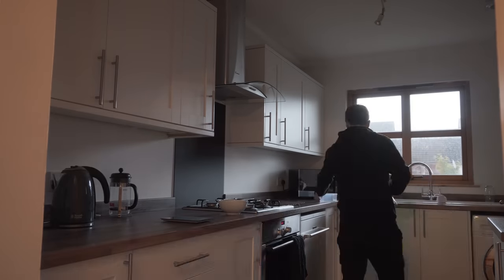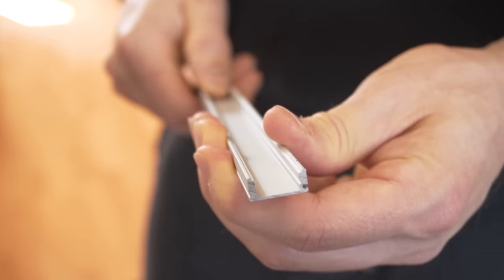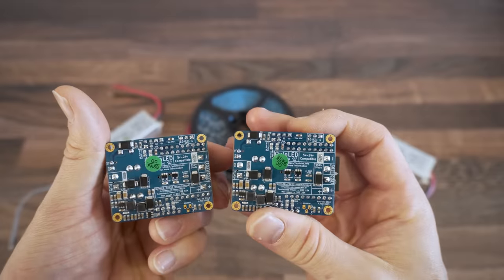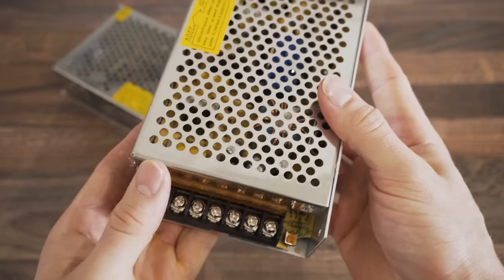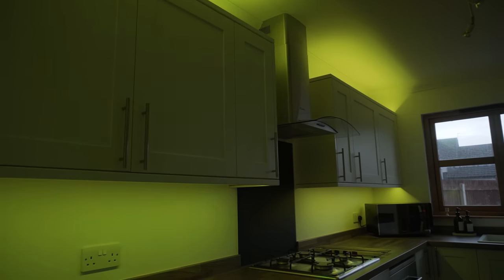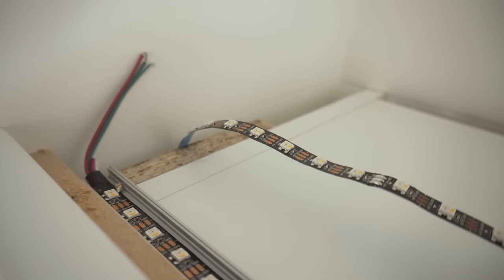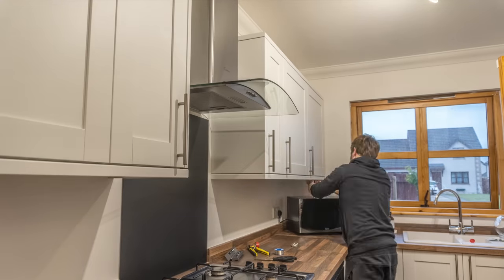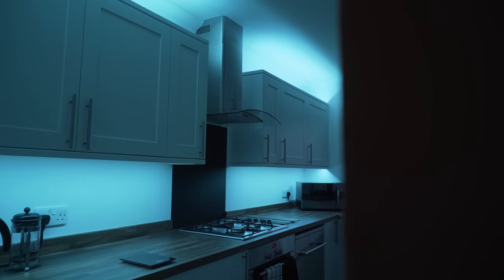Transform Any Room With These DIY Smart LED Strip Lights!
Thank you to Coway for sponsoring this video, check out their

Our kitchen has just recently been renovated and while there are a few minor things to be done, I couldn't wait to add some Smart LED Lighting using some individually addressable RGBW strips, some ESP32s and some open source software called WLED - in this video I take you through and show you exactly how I created some beautiful smart home lighting!

Links:
LED Strips:

EVERYWHERE YOU CAN FIND ME:
Everything Smart Home Community Discord:

0:00 - Intro
0:23 - Things we need
4:10 - Coway Sponsor
5:50 - Installing LED strips
9:40 - Making our LED lights smart
10:06 - Finishing touches
10:40 - Finding & solving an issue